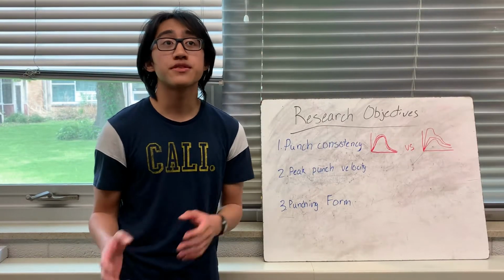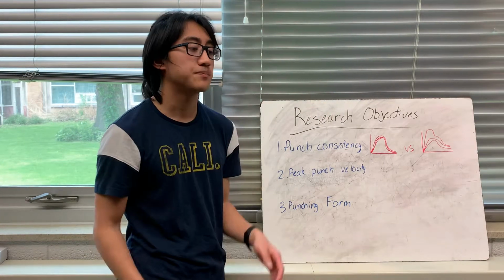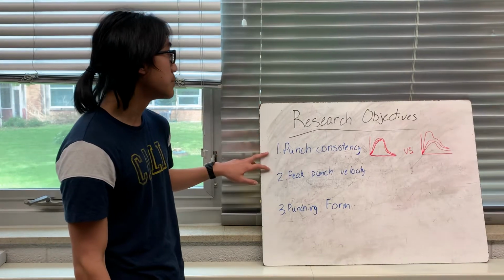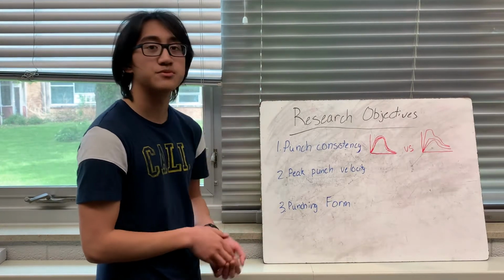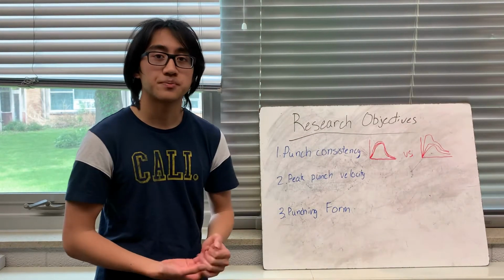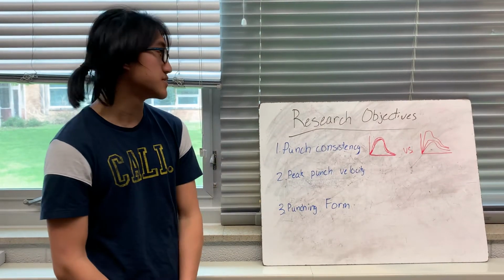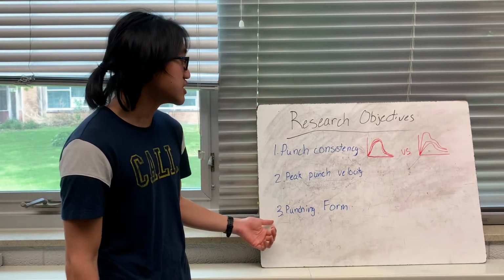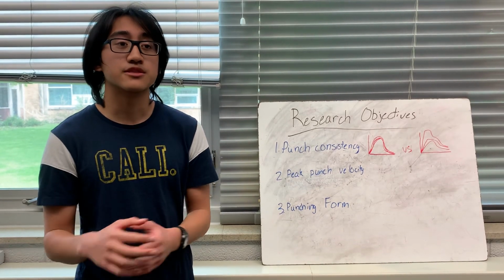Kinematics of a Punch - Method (Research Objectives)